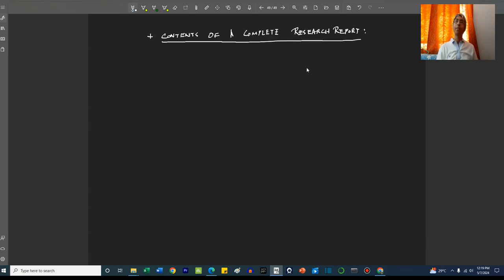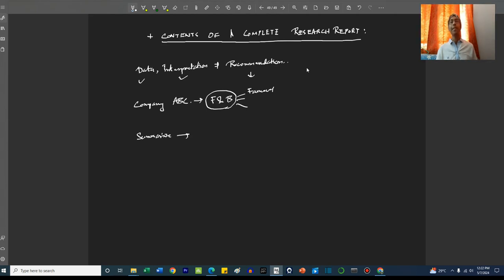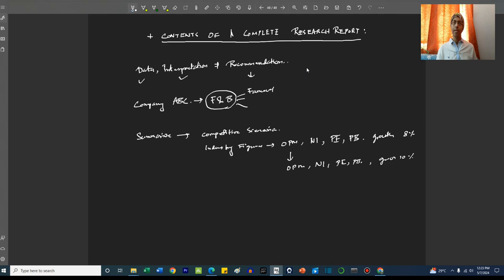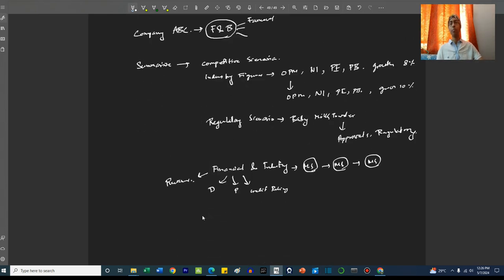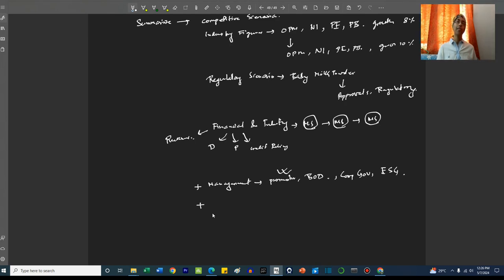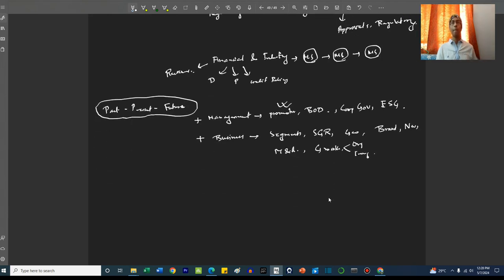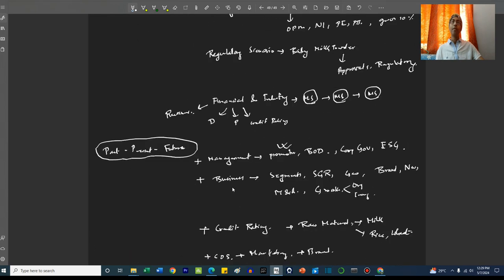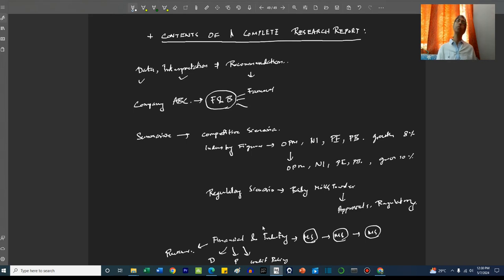CFA Level 1 | Contents of a Complete Research Analysis Report | Financial Analysis Techniques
Contents of a Complete Research Report | Financial Analysis Techniques |  CFA Level 1

Topics Covered in this video:
1. Process of Research and Analysis
2. Contents of a Research Report